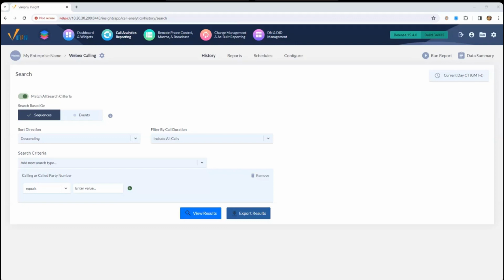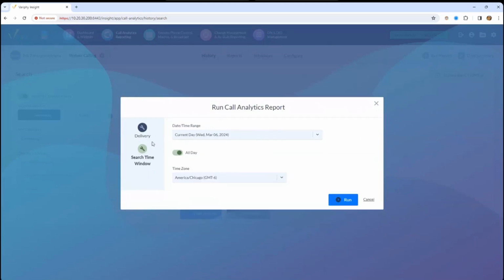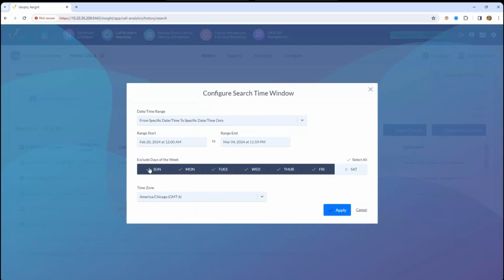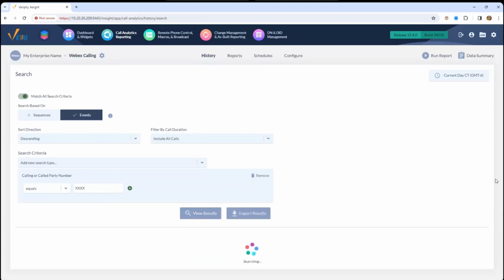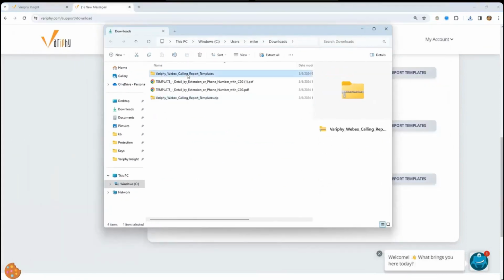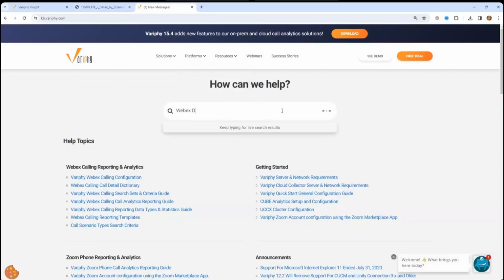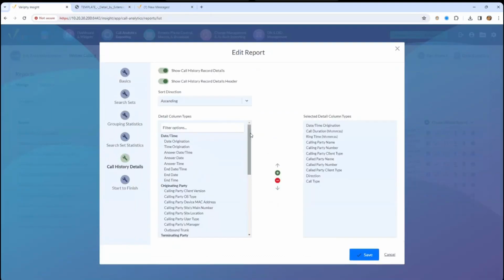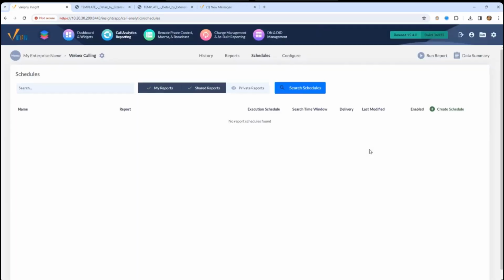Quick Start guide to Webex Calling Analytics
You've configured Variphy Reporting and Analytics for Webex Calling. . .now what? Our systems engineers will show you how to perform fundamental tasks.